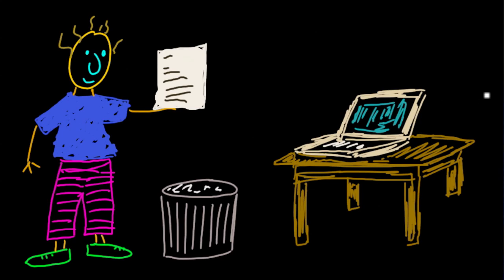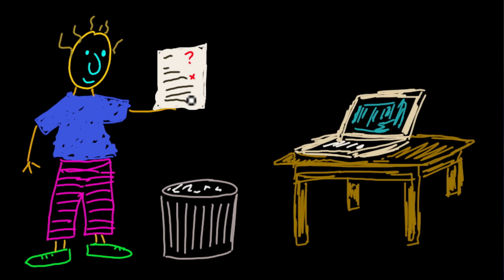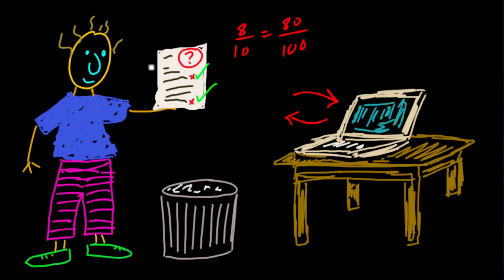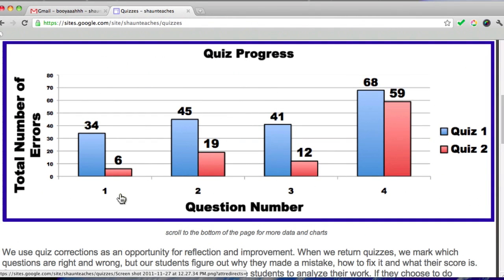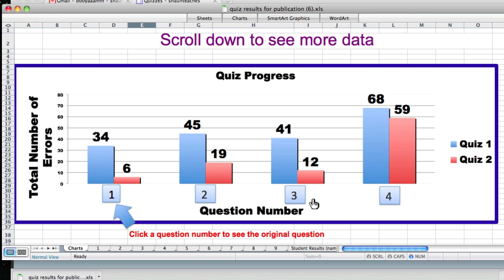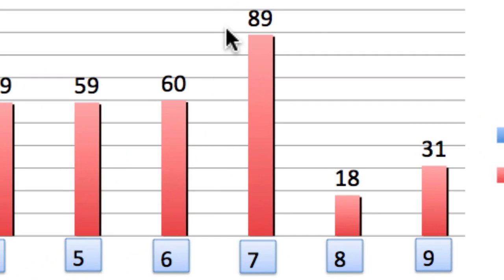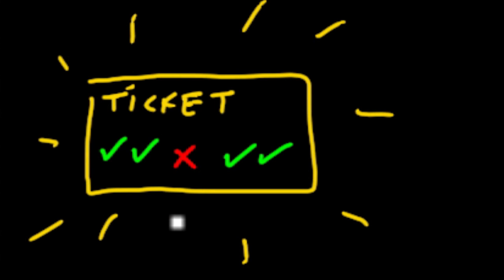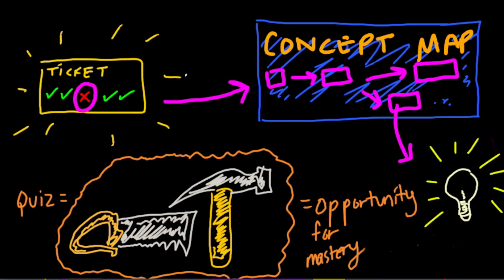Quizzes can be a Tool for Learning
How can we transform the classic quiz model into a formative assessment tool?